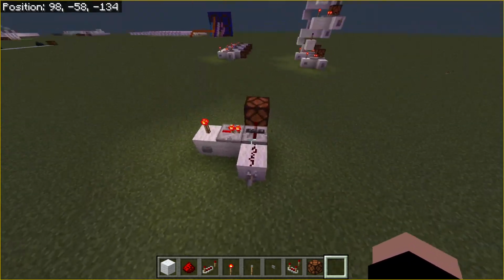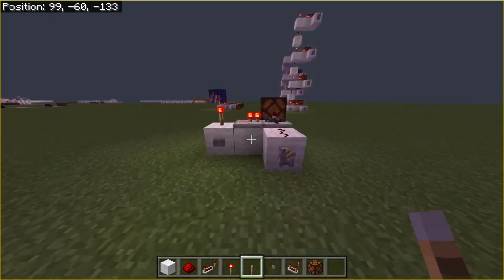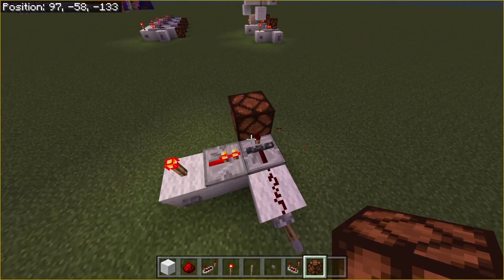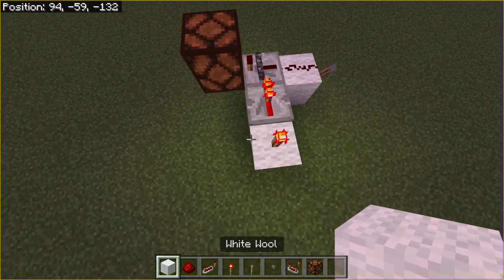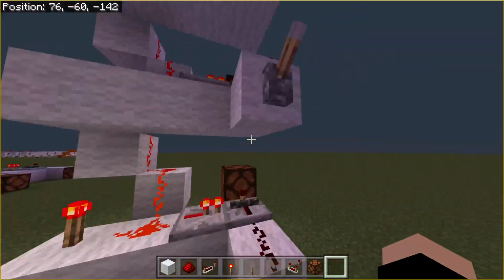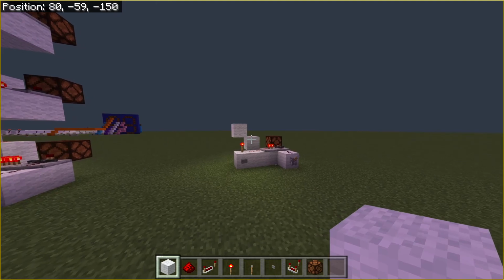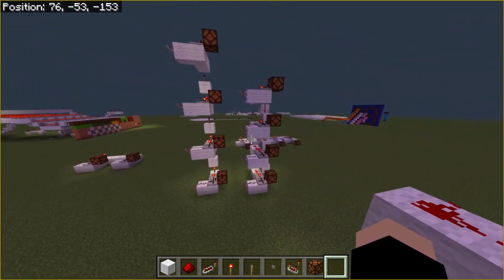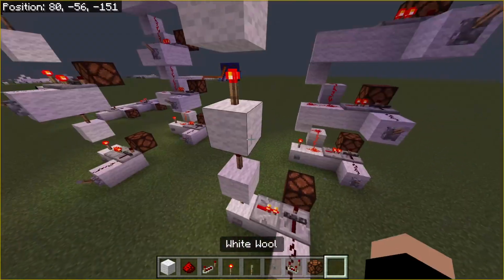How to RAM in Minecraft Bedrock & Java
In this video, I demonstrate to you how to build simple, modular, and compact RAM in Minecraft.  These designs do work in Minecraft Java, and Minecraft Bedrock.